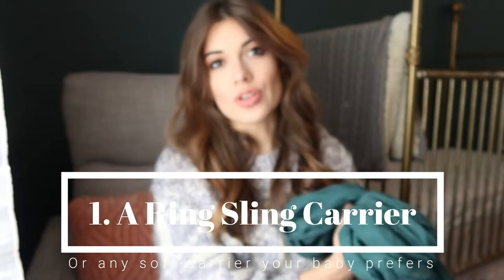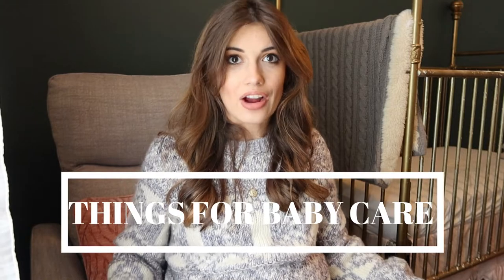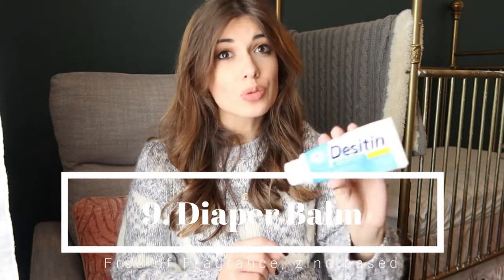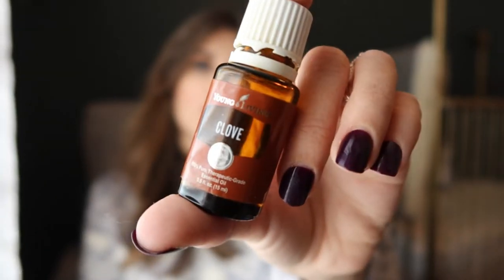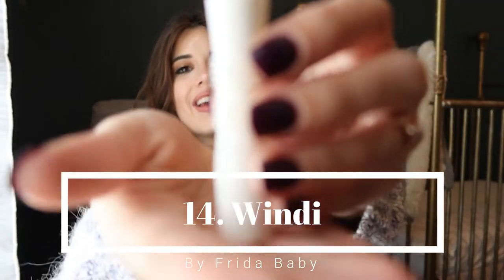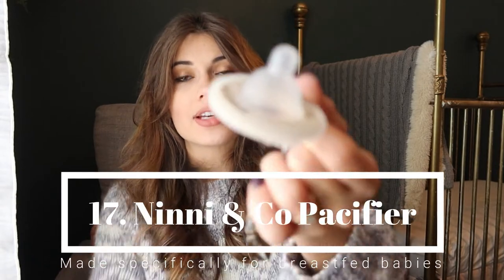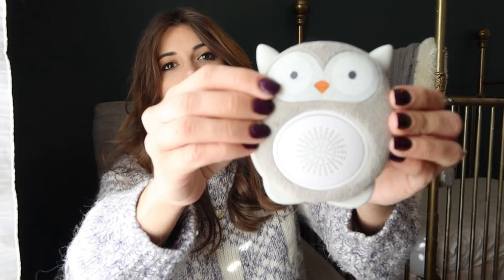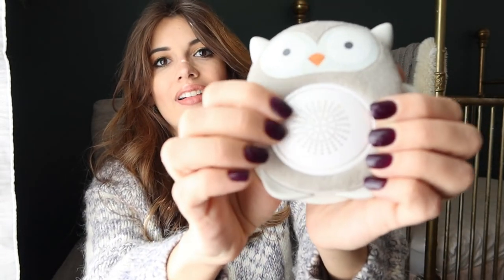20 Newborn Essentials THAT YOU'LL ACTUALLY USE!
Hello Lovelies!

In today video I will be sharing will you a review of all of the newborn baby products that I, as a third time mom, believe are absolutely essential! You’ll actually use them!

LINK TO MY BLOG POST, "How to Get Your Baby to Sleep Through the Night without CIO!"

How to Get Your 18 Month Old baby to Sleep Through The Night | NO sleep training, NO cry it out

Baby Trend Expedition Jogger Travel System

Similar Knit Blanket to the RH Baby Blanket (no faux fur):
100% Pure Cotton Cable Knit Toddler Blanket

Baby Nest Video Tutorial

Graco Simple Sway Swing (similar to mine)

Honest Shampoo and Conditioner + lotion

Aldi Baby Lotion

Desitin Daily Defense Baby Diaper Rash Cream

Lil' Mo’ Maggie Magnesium Lotion for Babies & Children

Dr. Talbot’s Soothing Gel

Orajel baby teething gel

Windi gas and colic reliever for babies

Mommy’s bliss baby probiotic drops

Mommies bliss organic vitamin D drops

Ninni and Co. Pacifier

Pacifier clips in neutral colors

Muslin swaddles in neutral colors

Nested bean and Zen sack

Hatch Baby Sound Machine

WavHello Baby Portable sound machine

Love,
Brittany

All items were purchased with my own money. If I partner with a company I will always disclose it here.